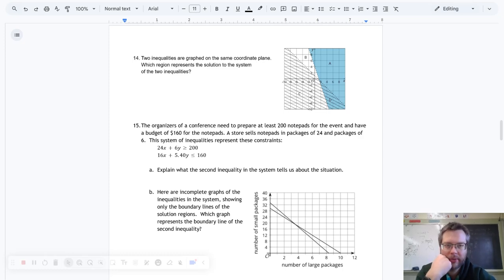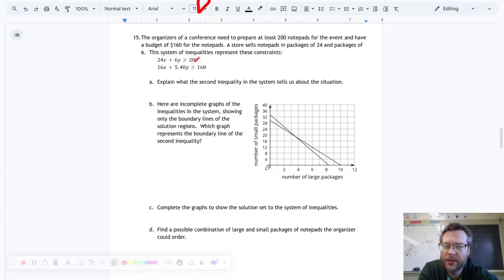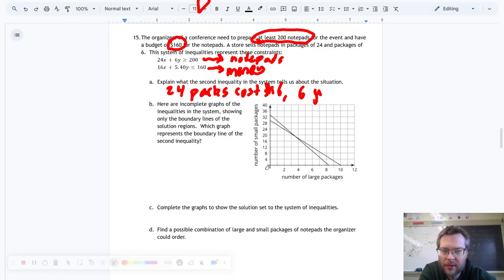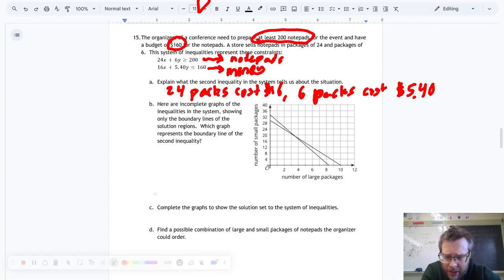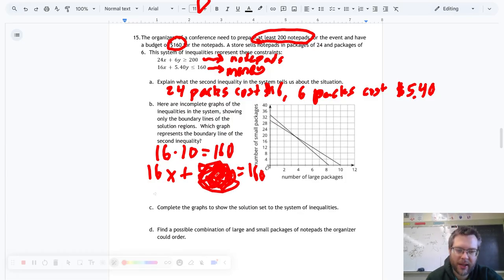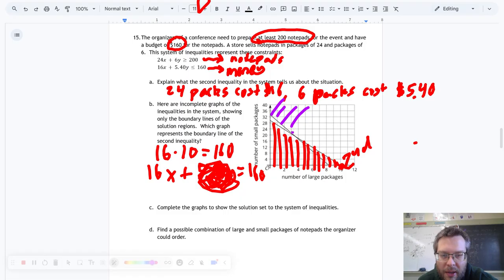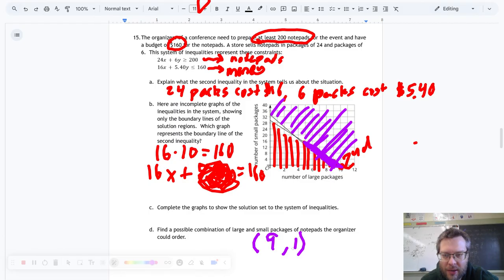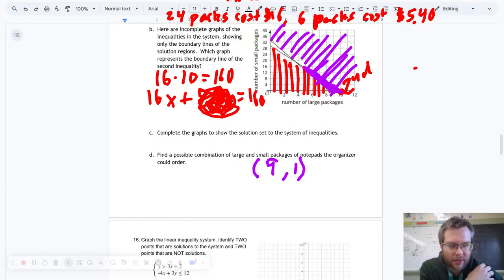Algebra 1 Semester Review 4